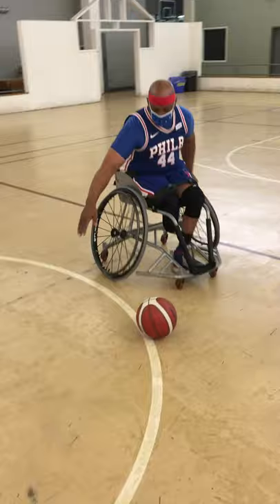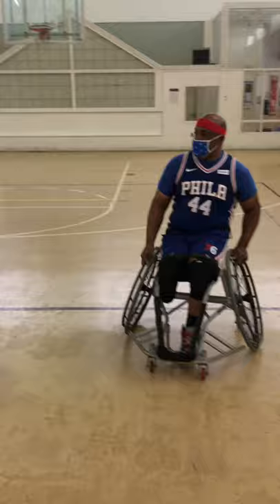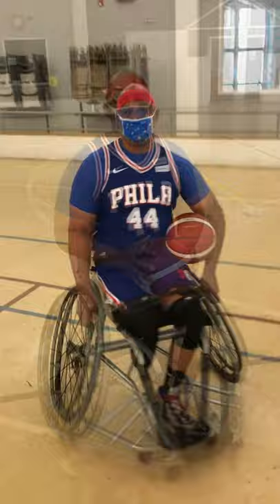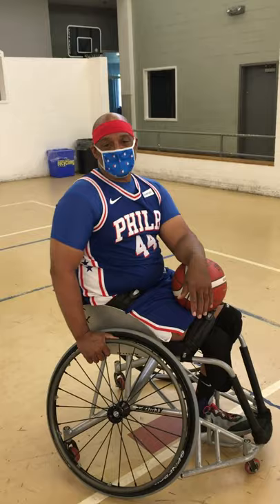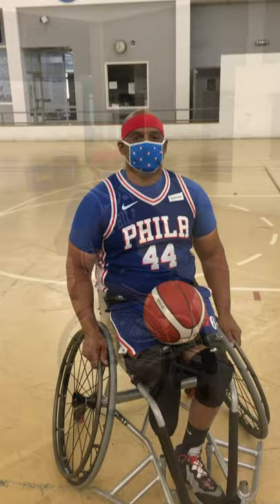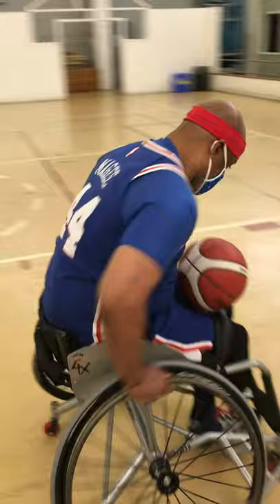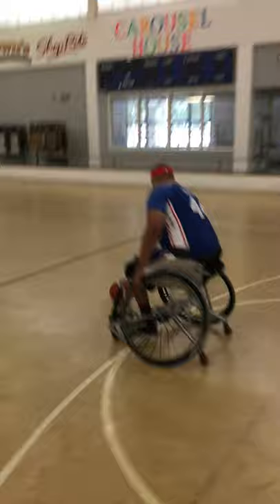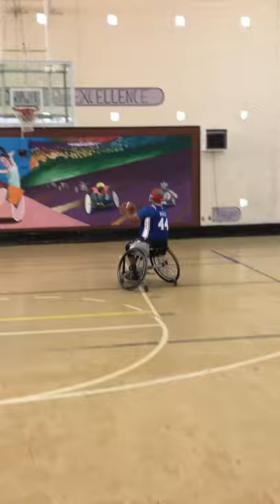Wheelchair Basketball 101 | Parks & Rec @ Home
Check out some wheelchair basketball basics from Sean Johnson, basketball player with the Magee Rehab 76ers, and Steve Jacobs, recreation leader of Carousel House.